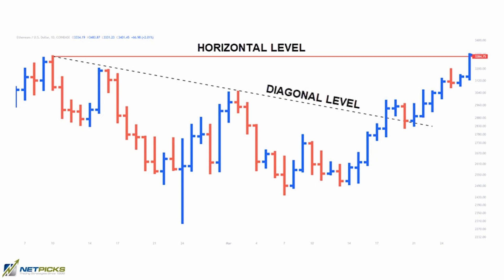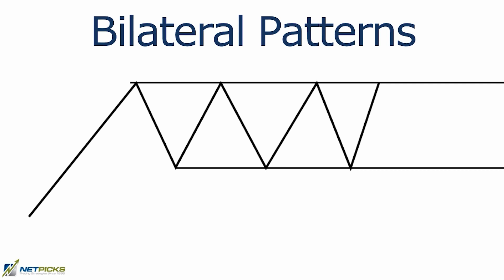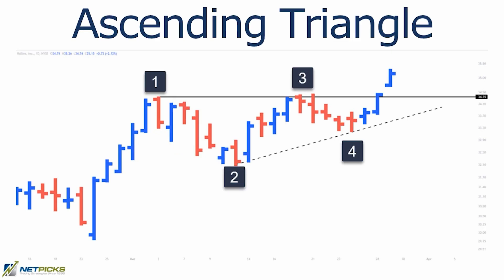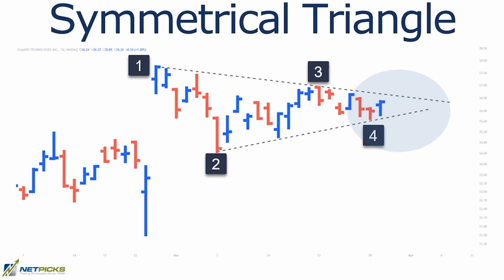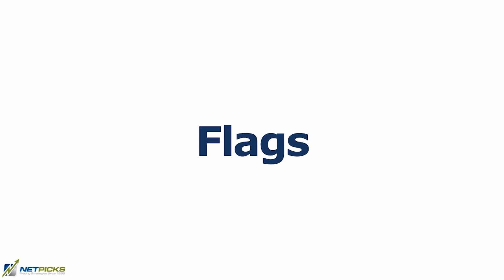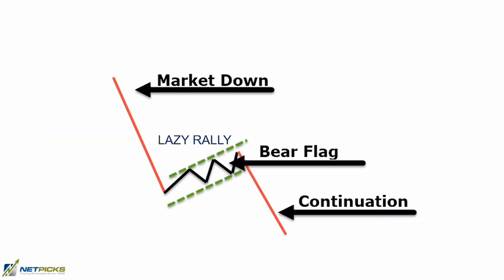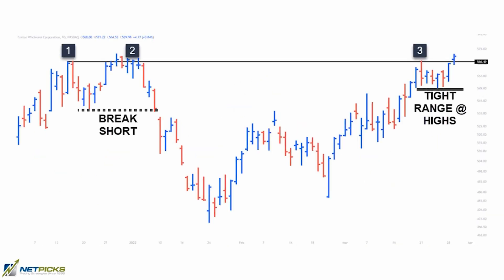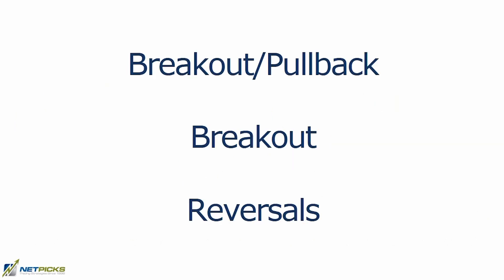10 Best Chart Patterns That All Technical Traders Should Know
In today's video, I'm highlighting the 10 best chart patterns that all technical traders should know to tackle the market.

Chart patterns are one of the most essential parts of technical analysis so understanding and implementing chart patterns is very important in trading.

There are numerous types of patterns - the general types of chart patterns include triangles, rectangles, wedges, and head-and-shoulders.

Learn what are the 10 best chart patterns that all technical traders should know watch the video!

If you enjoyed this piece of content about chart patterns, the following will enhance your ability to trade them successfully:

RISK DISCLOSURE